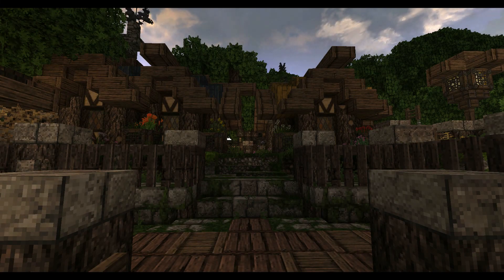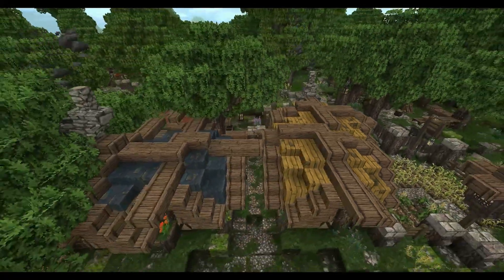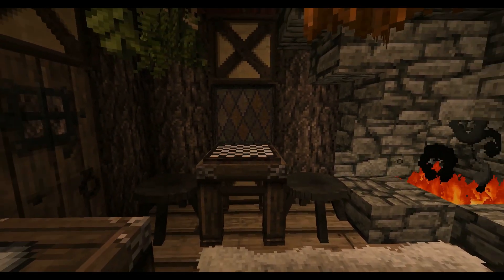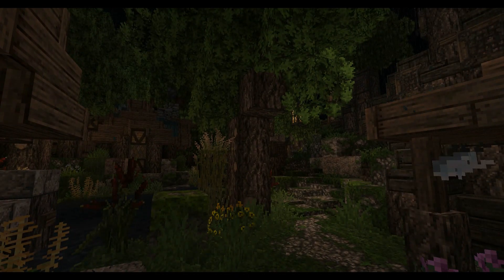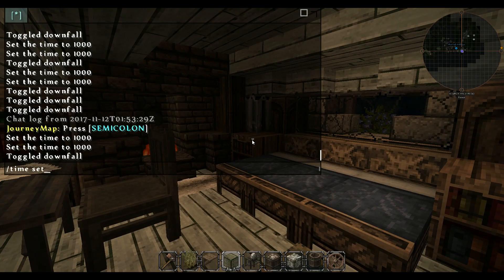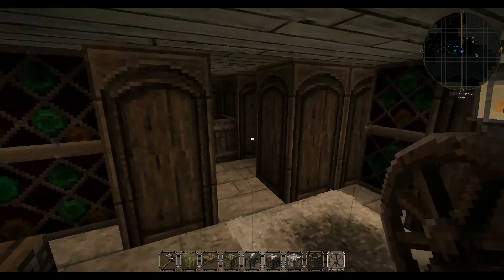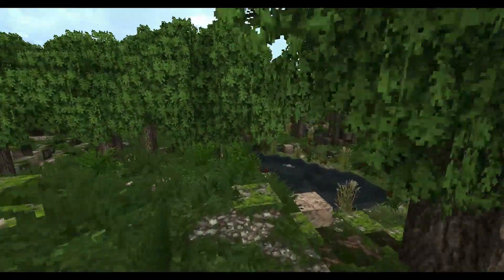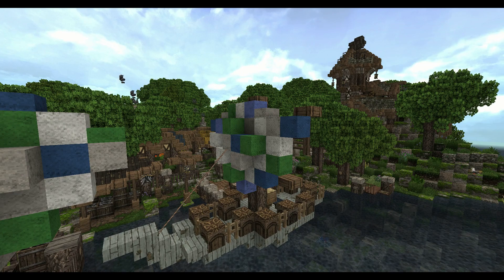Pearish Village - Showaround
Welcome to the first "real" episode of my "Creating Arinor"-series! In this ridiculously long showaround of a tiny Village called Pearish, you'll find tips and tricks for building, inspiration for creating atmosphere, and thoughts on how to structure your towns and builds within minecraft.

If you haven't already seen it, check out the cinematic!

Built using the Conquest Reforged Mod. Shoutout to Monsterfish and his comrades for creating this brilliant source of textures!

-GamerFrones